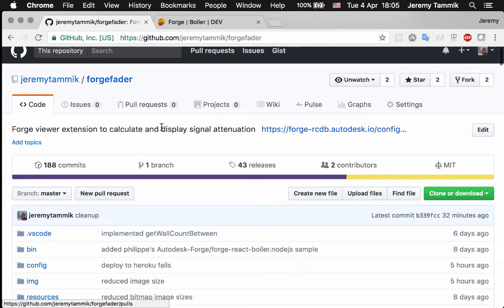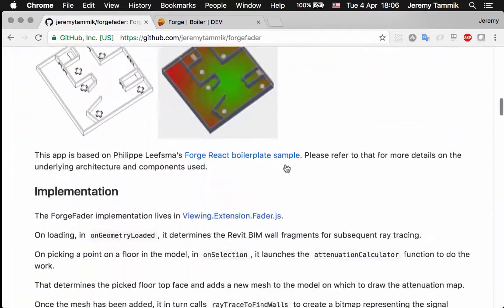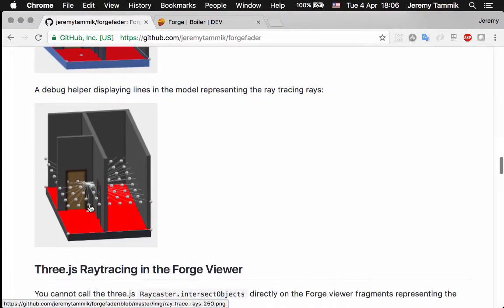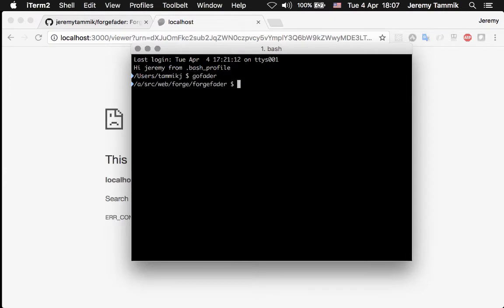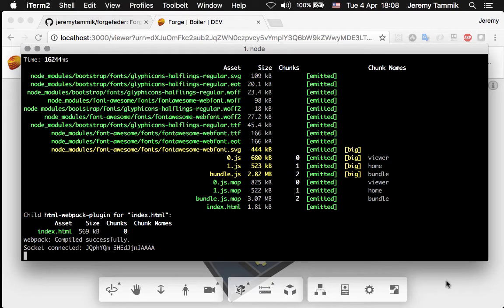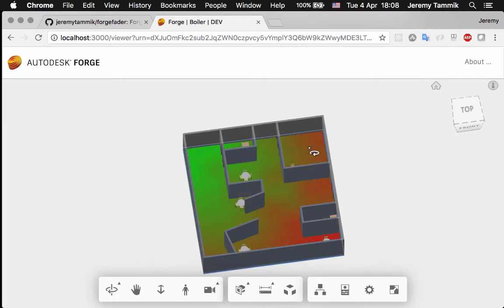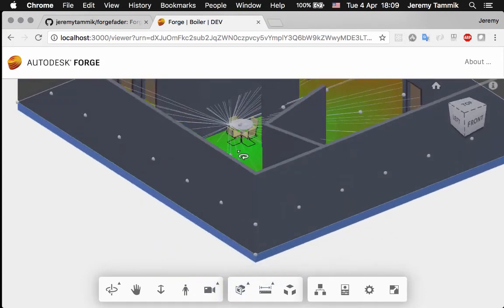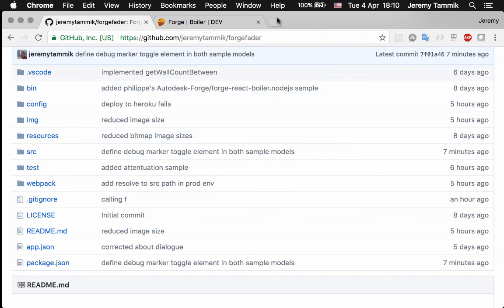forgefader Autodesk Forge sample app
Please refer to the source code documentation in the GitHub repository